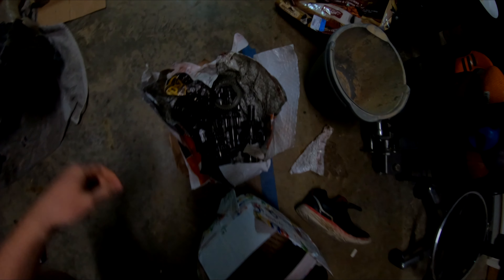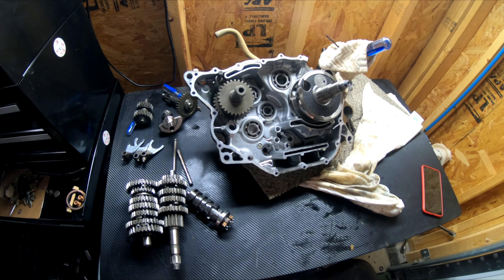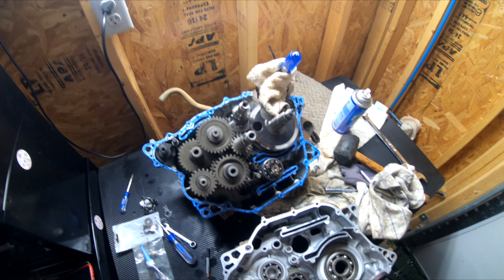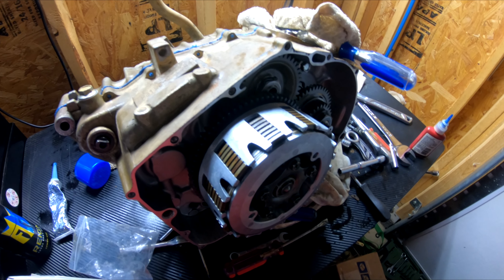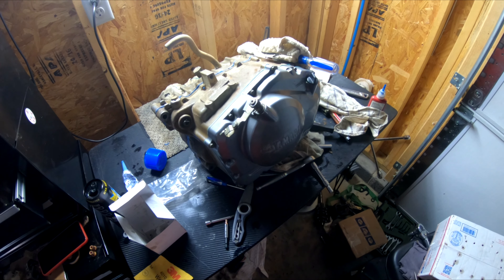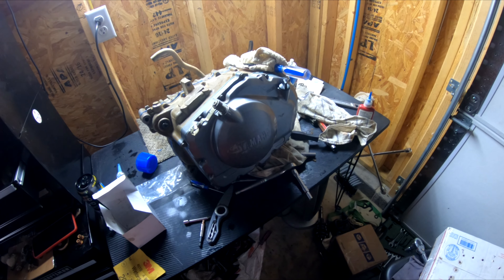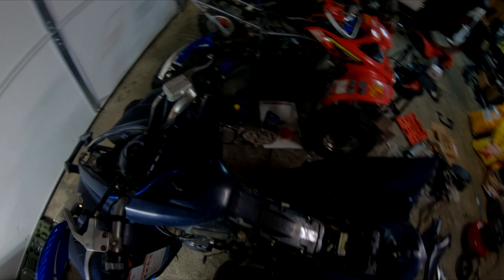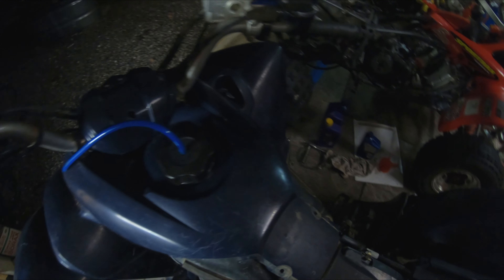Does The Rebuilt $600 Raptor 350 Run?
Cant wait to ride this thing , its going to rip!!

Current Rides -
- 2005 Nissan Titan
- 2013 Toyota Yaris
- 1996 Suzuki DR350
- 2006 Yamaha Raptor 350
- 2003 Honda 400EX